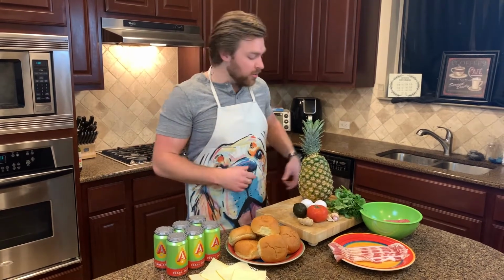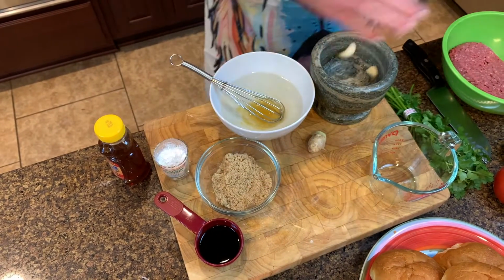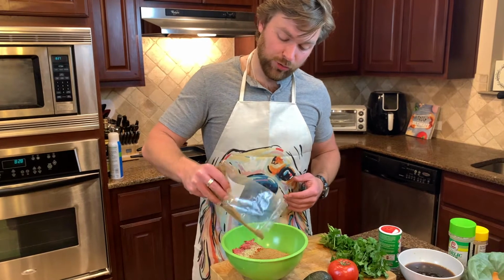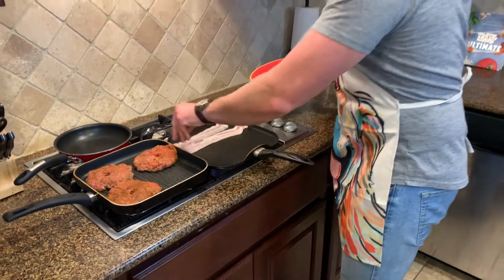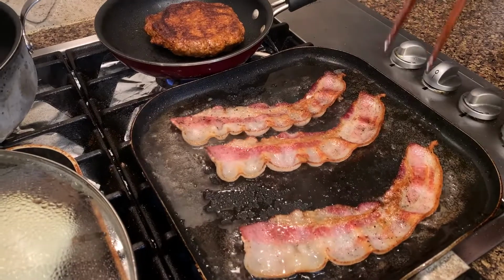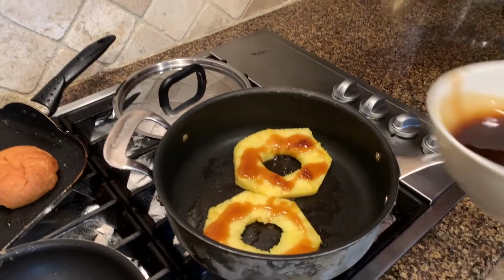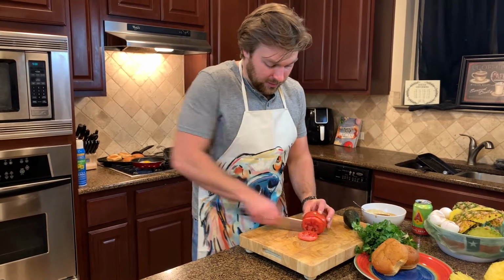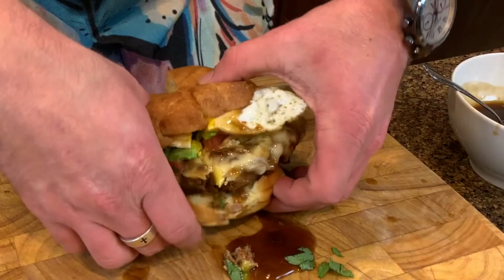Teriyaki Burger | My Favorite Cheat Day Meal!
Get ready to sink your teeth into the sauciest, tastiest burgers you’ve had in a long time! This delicious combination of sweet and savory on a bun is one of my absolute favorite cheat day meals. If you’re a fan of burgers and teriyaki, then this is going to be your new favorite burger. I use a traditional teriyaki sauce with my own version of what a burger should be in this week’s episode. Enjoy!

Burger Recipe
1. Heat stove to medium heat
2. Add 1 tbsp. olive oil to pan and allow to heat up
3. In large mixing bowl, mix together ground beef, seasonings, and Worcestershire sauce
4. Form 3-4 burger patties and be sure to place divot in center of patties to prevent shrinkage
5. Cook on medium heat for 2-4 minutes on each side depending on rarity preference
6. While burgers are cooking, cook bacon strips on separate pan over medium to high heat until crispy
7. When burgers are almost finished cooking, add cheese and cover with lid to allow cheese to melt
8. Make teriyaki sauce as explained below
9. In separate frying pan, add 1 tbsp olive oil and fry eggs for 4-5 minutes, covering pan as needed
10. Cut pineapple as explained in video to form pineapple donut rings
11. Cook pineapple rings on high heat for 2-3 minutes on each side, applying teriyaki sauce before flipping
12. Toast your buns (crucial)
13. Cut tomato, cilantro, and avocado
14. Assemble burger (be sure to add lots of teriyaki sauce!! :)
15. Serve with a delicious Pearl Snap or brew of your choice
16. Enjoy!

Ingredients:
- 1 lb. ground beef
- Cumin
- Paprika
- Tony Chachere’s
- Lemon pepper
- Garlic salt
- Worcestershire sauce
- 1 lb. bacon
- 3 eggs
- 1 pineapple
- 1 pack buns
- 1 head cilantro
- 1 avocado
- 1 tomato
- 1 pack cheese
- 6 pack brews

Teriyaki Sauce Recipe
1. Using whisk and mixing bowl, mix together hot water, honey, soy sauce, and brown sugar. Mince one clove of garlic and about the same amount of fresh ginger. You can always substitute powdered ginger seasoning as well. You want the ginger to equate to 1 tsp. worth. Add in ginger and garlic.
2. Next, gradually whisk in the cornstarch. Be sure not to dump it all in at one time in order to prevent clumping.
3. Continue mixing until thickened.
4. Alternatively, you can use a sauce pan over low heat. Same process.

Ingredients
- Small ginger root (you’ll need 1 teaspoons worth)
- 2-3 garlic cloves
- 5 tablespoons brown sugar
- ⅛ cup soy sauce
- 2 tablespoons honey
- 2 tablespoons cornstarch
- 1 ¼ cup hot water